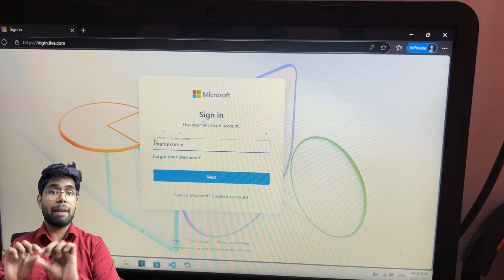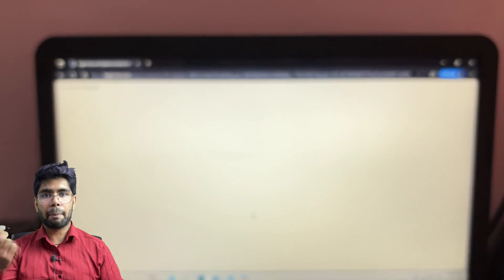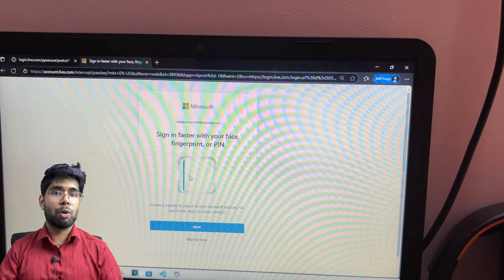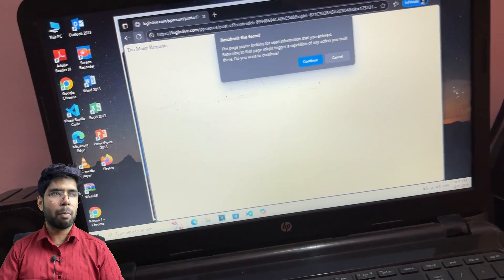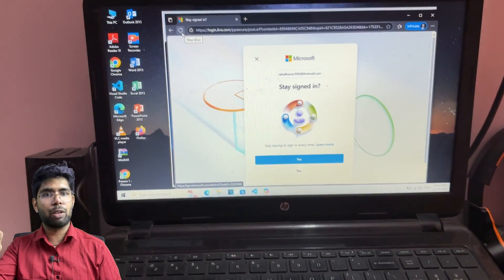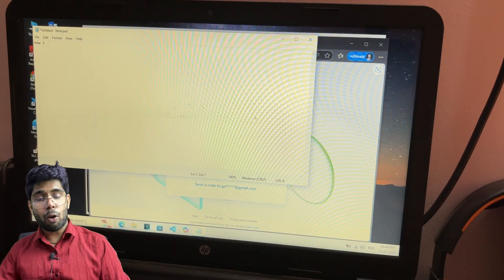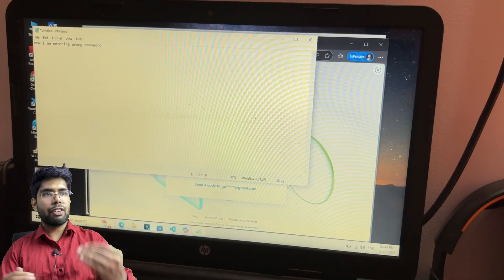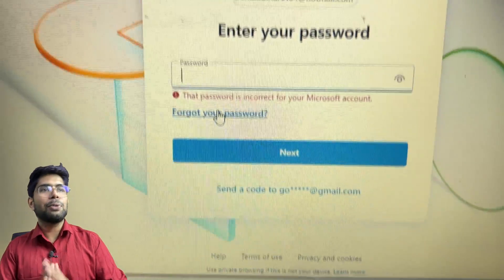Microsoft account too many requests solved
this video contains easy steps to resolve too many requests error in Microsoft account .